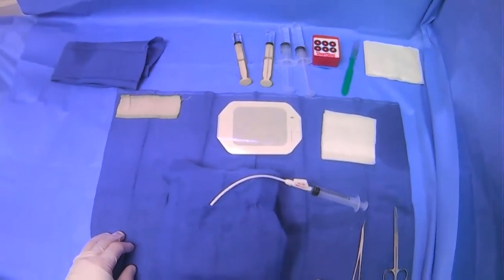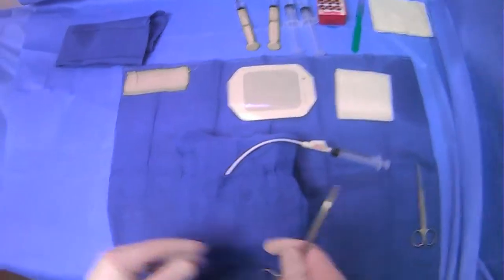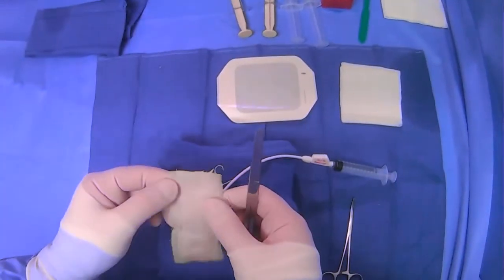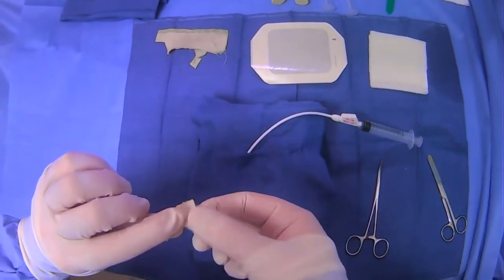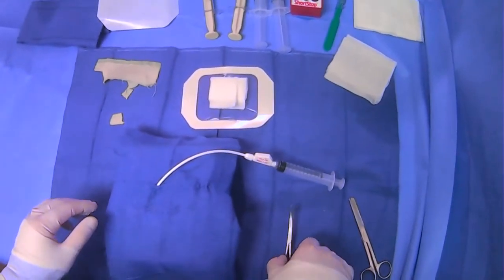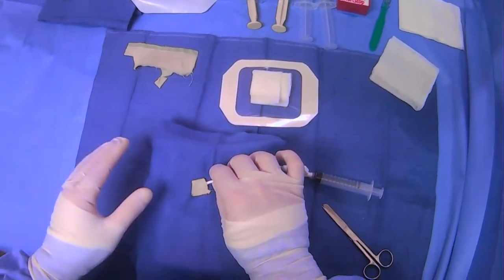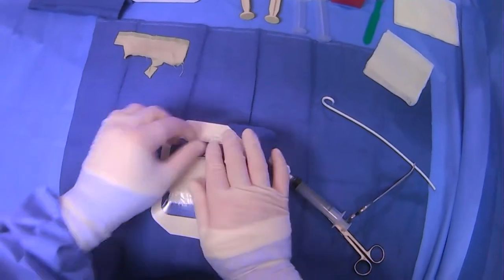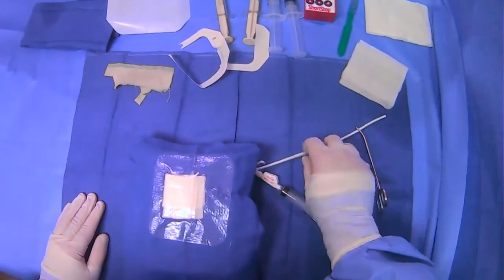Removing IR Chest Tubes (Pigtail Catheters)